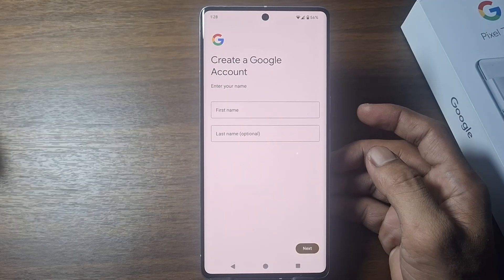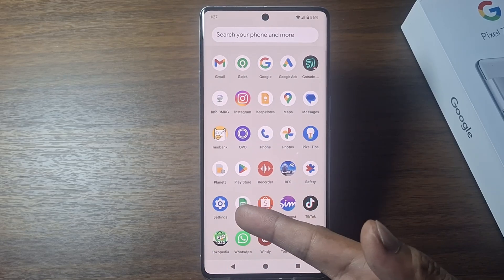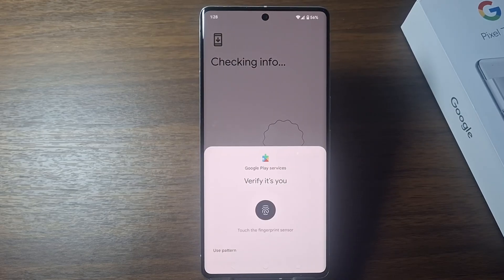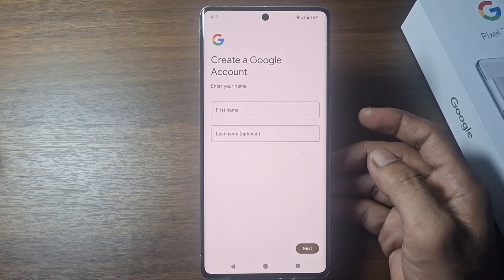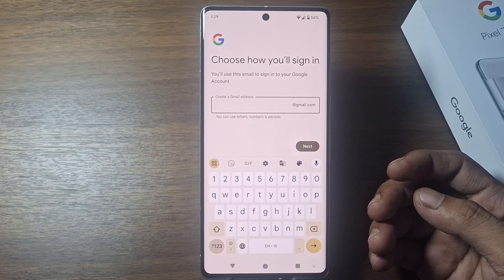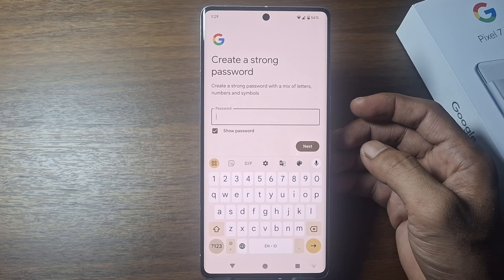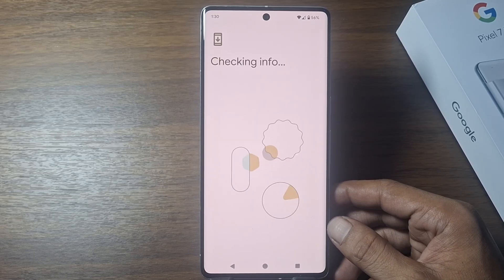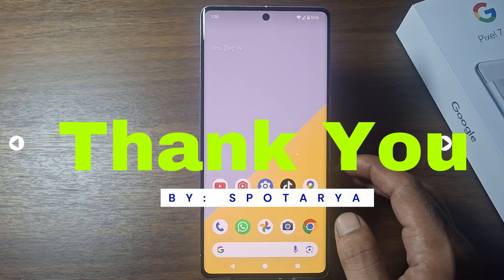How to Create Google Account in Google Pixel Phone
How to create google account in google pixel. There are many ways to create a google account on google pixel phone. You can create it through the google service app or through the settings menu.

Here are some simple steps to create a google account on google pixel phone. Firstly, Go to settings menu. And then scroll down. Tap password, passkey and account.

Tap google. You will be asked to verify using your fingerprint or your phone's screen lock. So please enter the screen lock. But here I will use fingerprint.

The next step, tap create account. Tap for my personal use. Enter your first name and last name. And then tap next. Enter your birthday. And select your gender. Tap netxt. Here usually Google will recommend two Gmail addresses. So, create your Gmail address here. Tap next.

Create a password for the security of your google account. I recommend creating a password by combining letters, numbers and symbols. To make sure whether the password you entered is correct or not, check the password. If so, tap next.

Tap next. Scroll down and tap I agree. And yeah, now you have successfully created a new Google account. You can use this Google account in various Google services such as Gmail, Drive, Play Store, etc.

That's the tutorial on how to create google account in google pixel. I hope this video will help you.

This tutorial is related to the search:

google pixel phone
how to create google account in google pixel
make google account in google pixel
how to create google account google pixel
how to make google account in google pixel
google pixel.